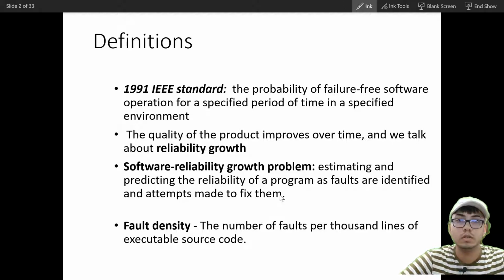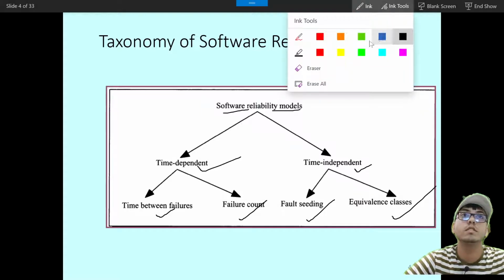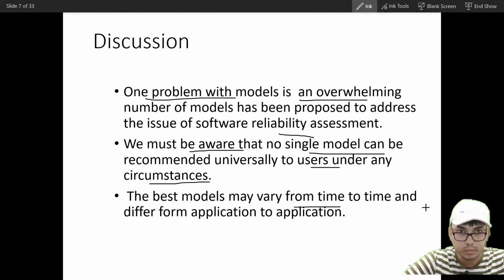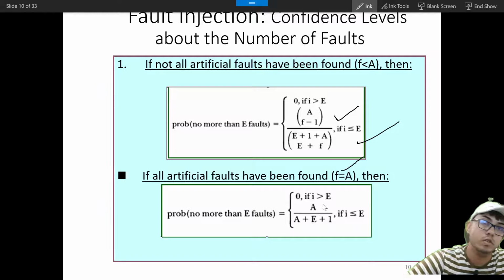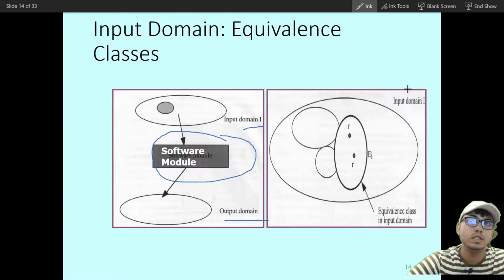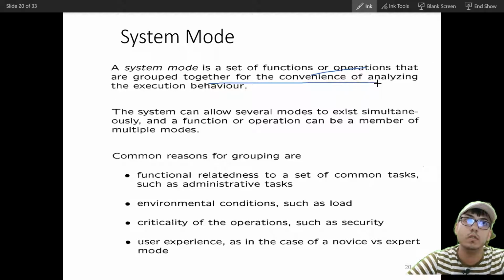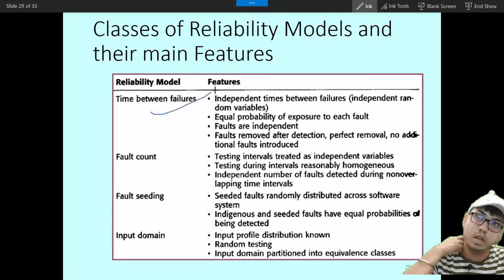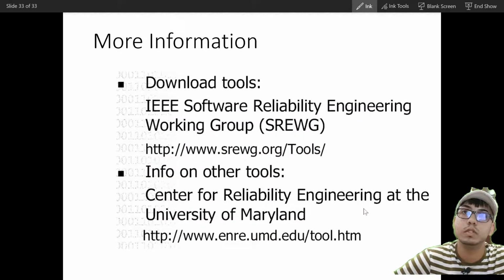SOFTWARE RELAIBLITY PART -2 BY H-K SWAG